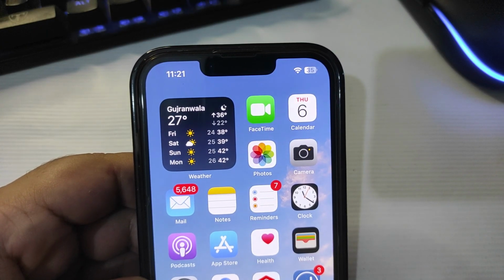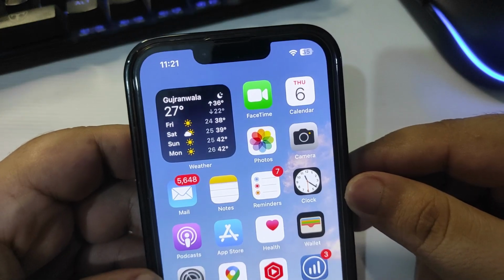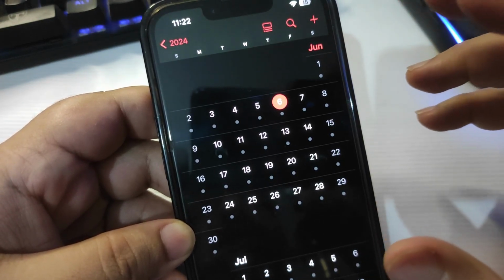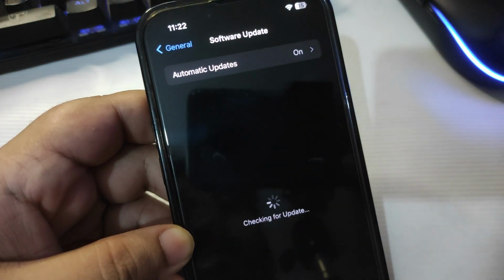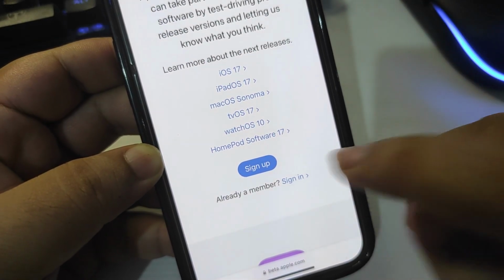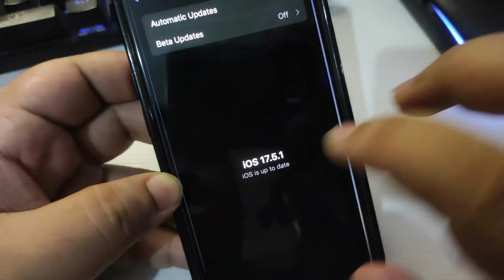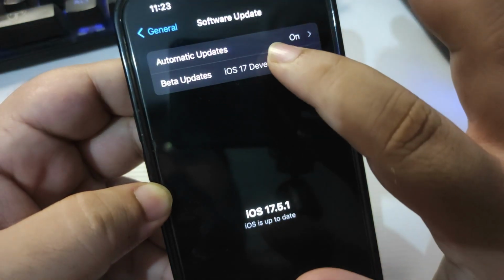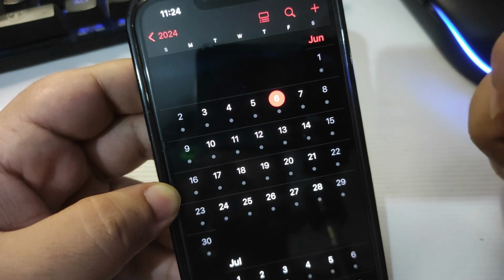iOS 18 Download on Your iPhone | Easy Steps to Install iOS 18 Beta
iOS 18 is going to release on 10th June 2024. In this video, I talked about the iOS 18 Installation process. I talked about that how you can download iOS 18 on your iPhone.